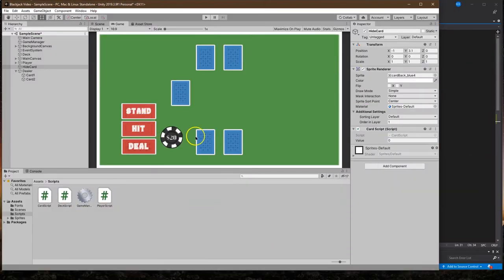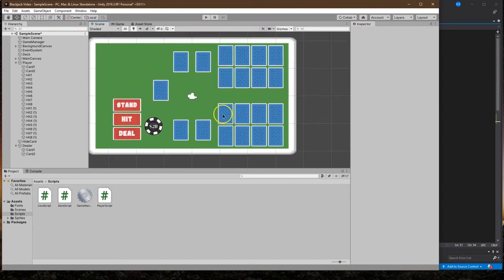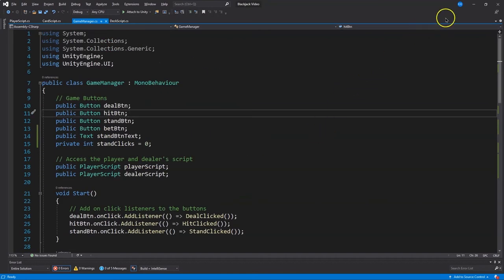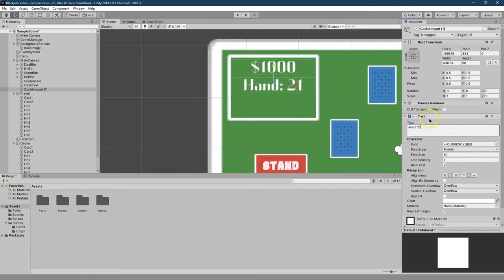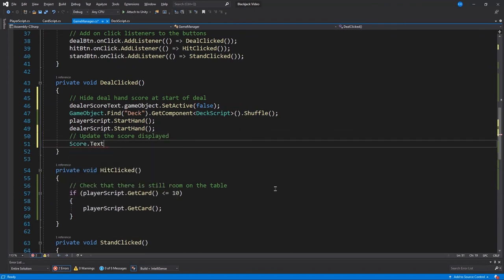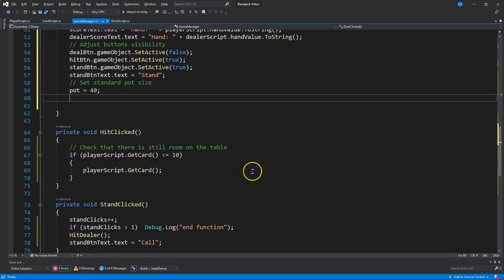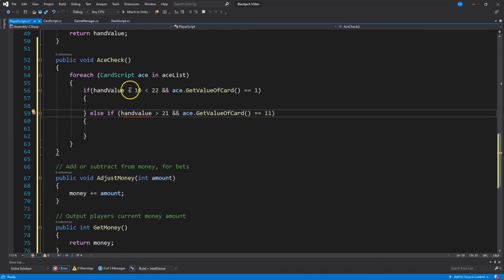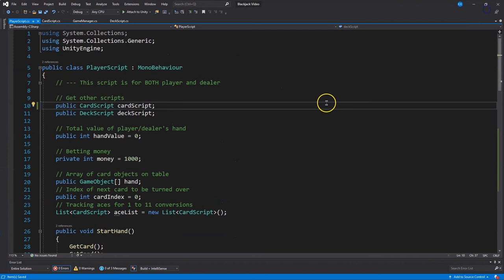How to Make a Game - Create Blackjack and Learn Unity Fundamentals with Free Assets and Code Part 3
Learn Unity fundamentals while building a blackjack game. Oh, and yes there is betting, of course. Blackjack, twenty-one, was one of the first card games my father taught me. The simple and logical structure of the game is perfect for learning game development. Create a classic game while accomplishing all your game design dreams. Code and assets are linked below.